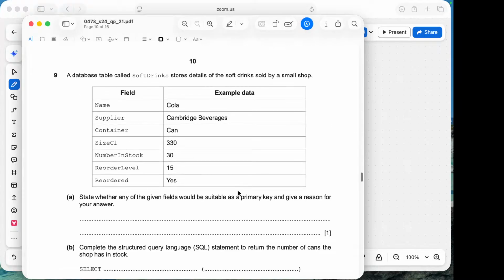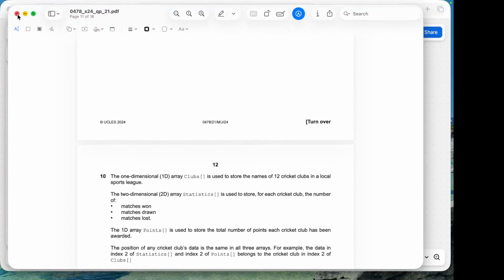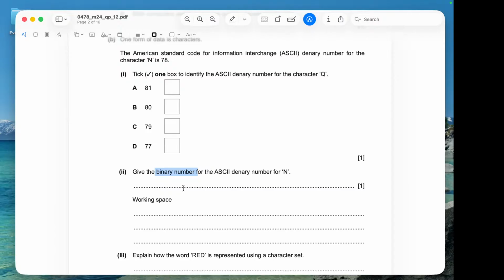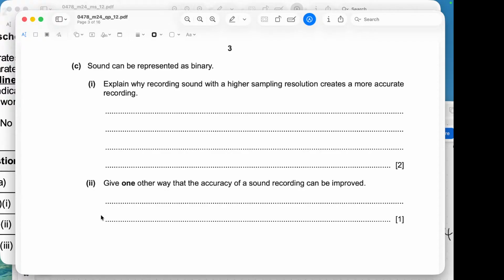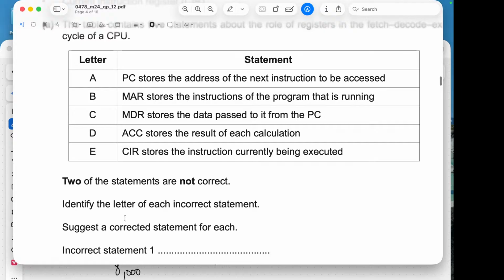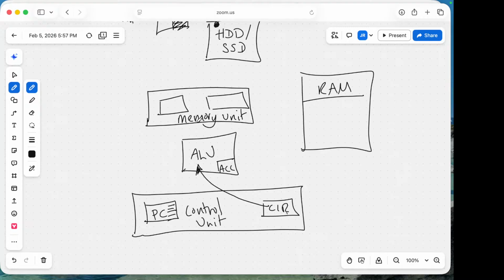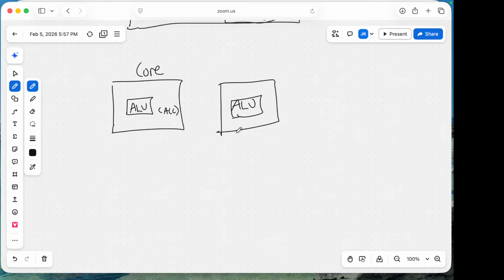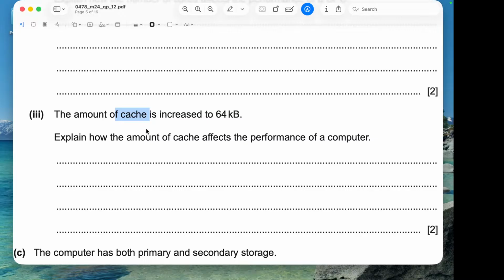IGCSE Computer Science Revision 15